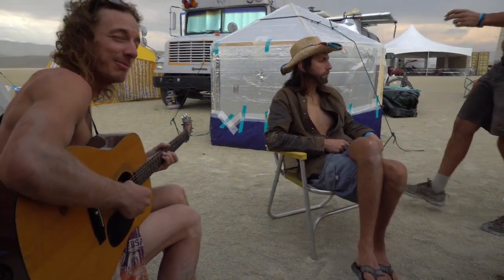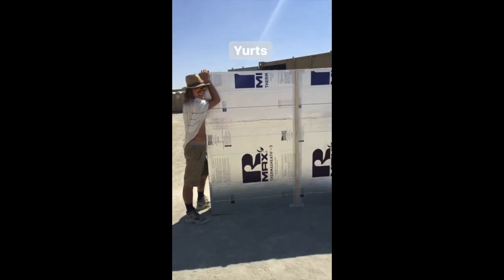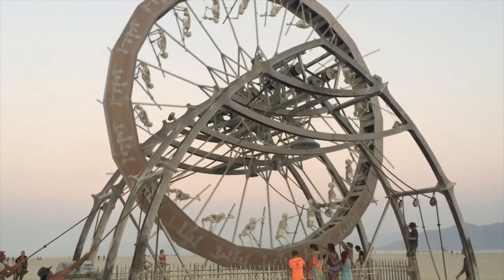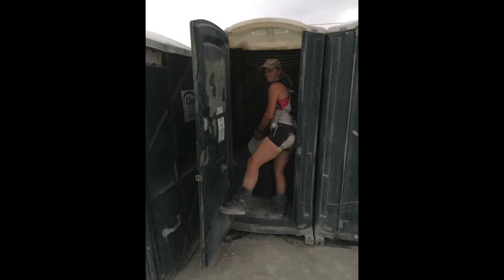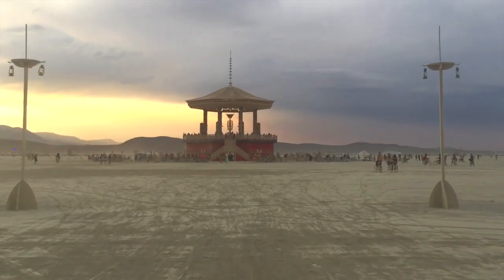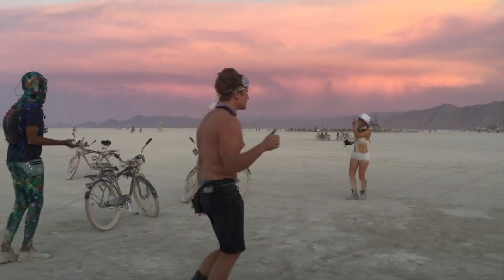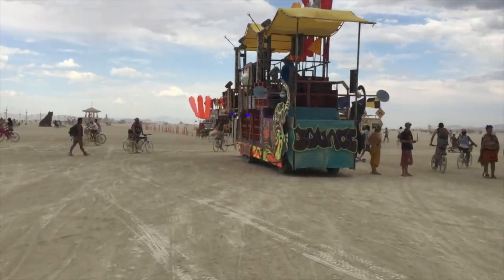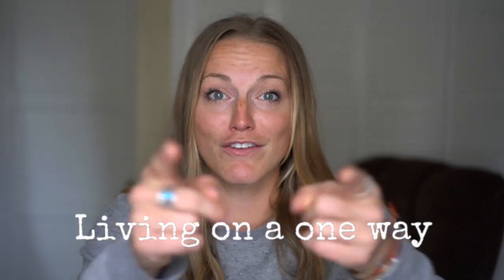Burning man as a "no girl"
What is burning man?

For some reason, this year at Burning Man I had a Grandma's soul and practiced being a "no girl".
Does that make me boring? Yes. Is that okay with me? Also yes.
I was out in the desert for 17 days, building for a week, enjoying my yurt while the event took place, and then tearing down getting caught in a terrible sand storm!
As much as I complain it really was a great experience and I had an absolute blast. It's a lot of work but I can't wait until next year!

Necklace :
Bryan Anthony
Lets be social:
EVERYTHING in this video came in handy. This is a list I got from a fellow burner before I left hopefully you find it helpful as well:

The Essentials:
2 pair of goggles one for day and one for night to protect your eyes from the dust storms, here they are in a pack
Tinted Burning Man Goggles
Container for your water, aka camelback
LED Headlamp (purchasing two just in case you end up losing it)
LED Blinky lights (for your bike and also lights on yourself so people can see you in the dark)
Flashlight
Batteries (purchase extras in case your head lamp goes out)
Dust Masks, Scarves for the dust
Heating packs to put in your pockets at night
Small backpack to put your belongings in when traveling around the playa
Ear plugs to sleep at night
Rug for outside the RV to leave our shoes
A few fold up chairs
Bikes, this is where we got ours, the earlier you pay the cheaper
Decorations to for your bike to make it stand out.
A Small Spray bottle (for cooling down)

Protection from the sun:
High SPF Sun Block
Good Chap stick
Hats
Sunglasses (bring one’s you don’t mind getting scratched, and maybe bring a couple as back up)
Coconut oil
Moisturizer for the face
Aloe

What to wear:
People wear all kinds of things from everyday wear, crazy, fun,  fantasy costumes, hippies wear, hipsters, tribal, ravers, and nudist. People even spend the whole year creating their costumes for this festival. So you choose how you want to dress.

Day time wear:
Bring shorts
Bathing suits
Tanks
Dresses
Sarongs

Cold Weather and nighttime wear:
Fur Coat mandatory (Preferably on the inside.) Even better if you can find a long one that goes to your knee or longer. (Check out Thrift stores, amazon, eBay, department stores, etc.)
Bring a few jackets for different kinds of cold weather
Wear layers underneath cause you might want to take off layers
Long sleeves
Pants
Long Johns to wear underneath pants
Leggings
Leg warmers
Long shirts
Gloves to keep your hands warm
Warm socks
Scarves to keep your neck warm
Hats to keep your head warm at night

Costume wear: (you can get as creative as you want.)
Makeup (body paints, glitters)
Eye Jewels to decorate your eyes and face
Faux fur items always look good
Fishnets, cool tights
Funky tops and bottoms
Fun jewelry: feathers, costume jewelry stuff
Funky hats
Think layers here as well
Booty shorts
Lingerie
Wraps like sarongs to go over pants to add as an accident
Gloves: leather cut off kind to lace to knit
Accessories for the hair like feathers, cool funky headbands, etc.
Parasols
Fans (keep cool and decorative)
tutus

Shoes: (Comfortable one are key)
Flip Flops (just in case)
Other daytime shoes: can be boots, chucks, tennis shoes etc.
Closed toed night time just wear shoes keep your feet warm.

***Bring an extra set of clothes and a pair of shoes in a ziplock bag. So you have a clean pair of clothes for your travel home.***

Toiletries Bag -
toothbrush, toothpaste, shaving stuff, Soap, Shampoo, Conditioner.
You guys know the drill. All your essentials.

Groceries: (food & beverages)
Coconut water (lots of it)
Coconut oil
Water (tons of it, at least half gallon/day)
Jung
Beer, Wine, Tequila
Khat
Mate
Coffee
Puerh Tea
Dark Chocolate
Uncle Eddies Cookies
An assortment of Chips
Salsa
Hummus
Fruit: apples, strawberries, grapes...
Yerba Mate Energy Shots
Electrolytes packets
Energy snack bars
Almond Butter
Honey

Other items
Advil
Digestive enzymes
Nose spray
Baby wipes (purchase a big thing of them. This is my most treasured item on the playa DONT GO CHEAP HERE... trust me.)
Good deodorant
Eye Drops for dry eyes
Zip lock bags
Extra Trash Bags
Breath mints, gum or breath spray